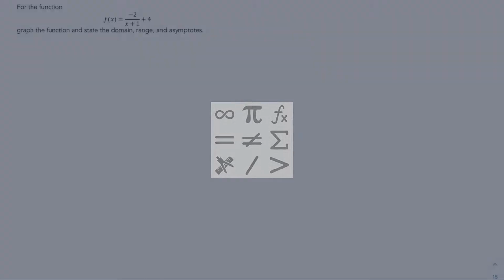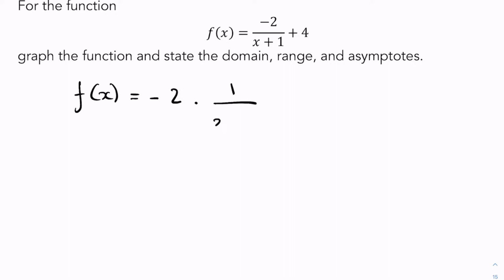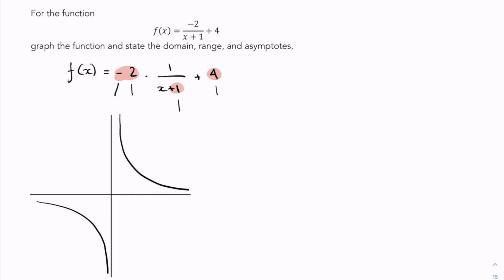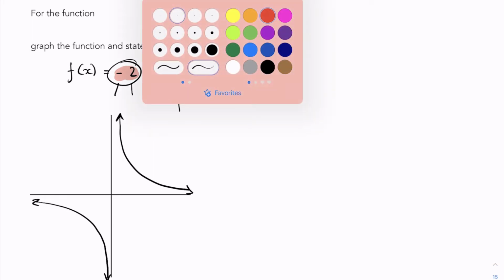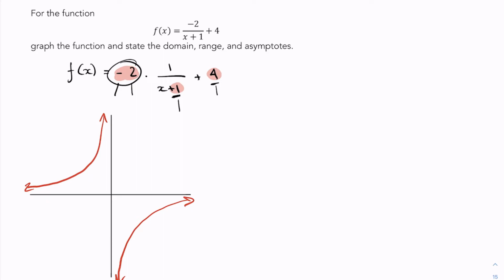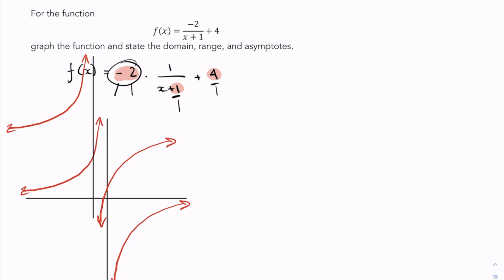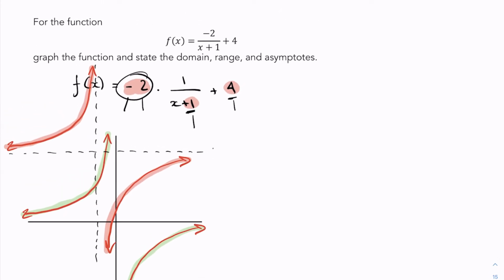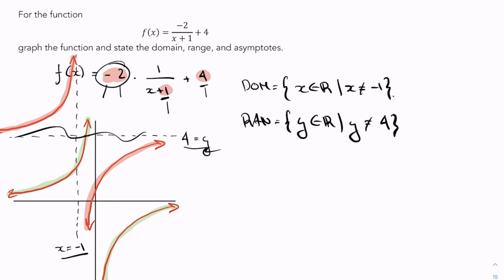Graphing a Reciprocal Function with Transformations